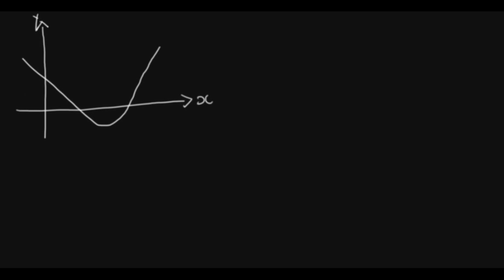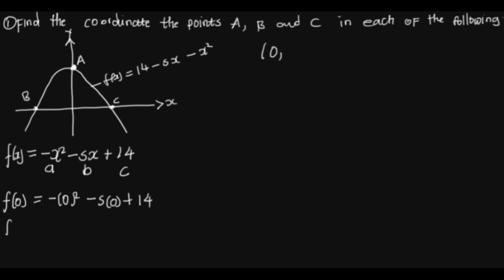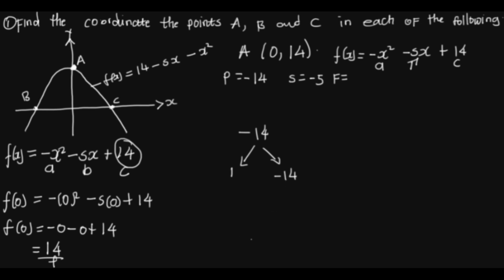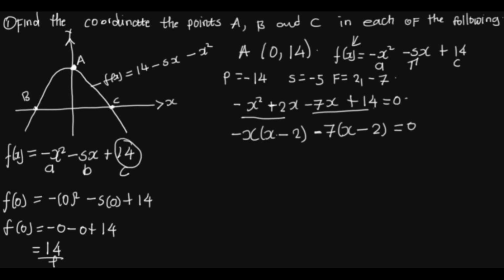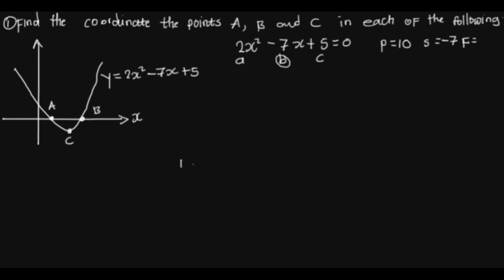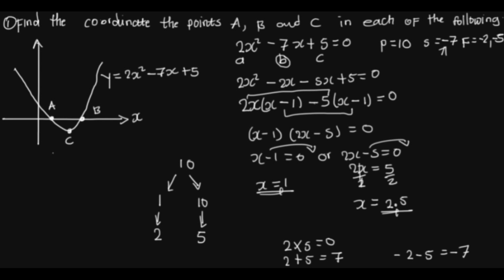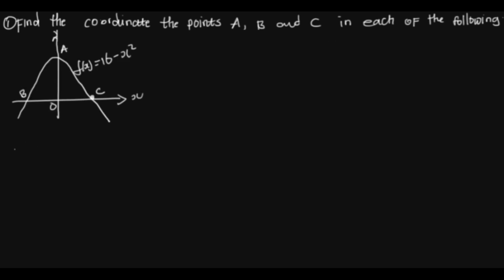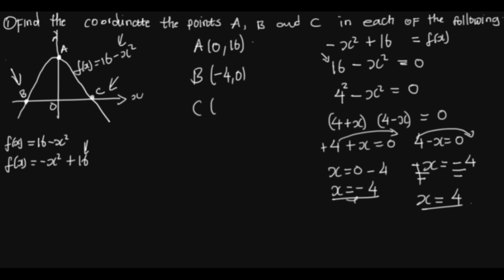Finding the X-and-Y intercept of a parabola.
This video focuses on finding the X-and-Y intercept of a parabola.